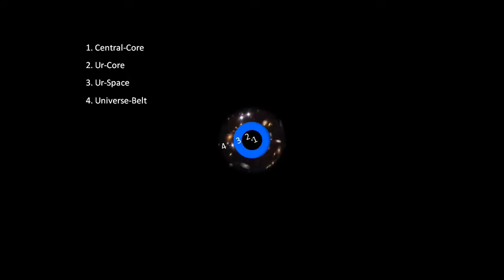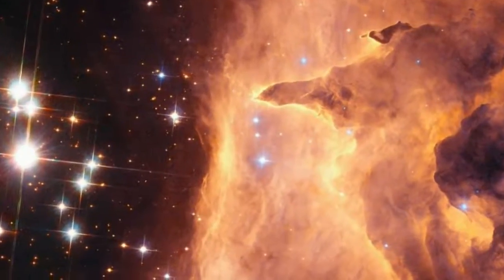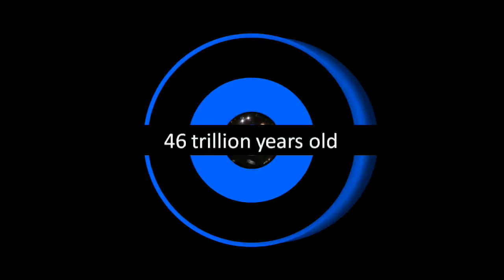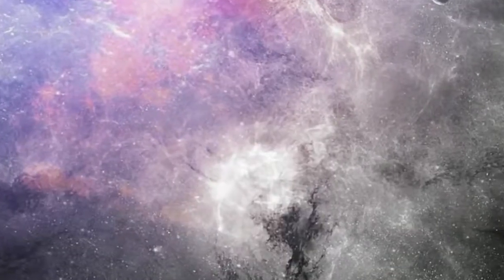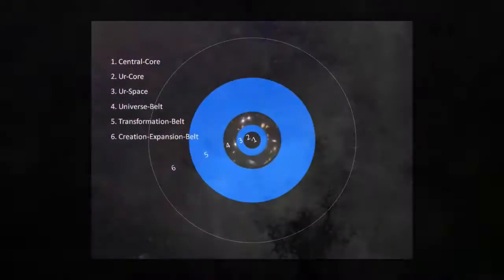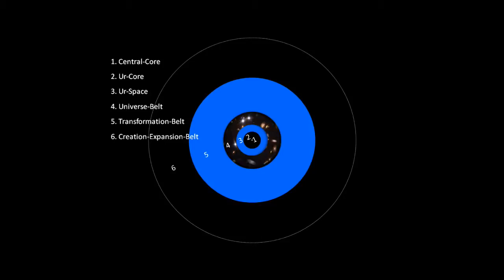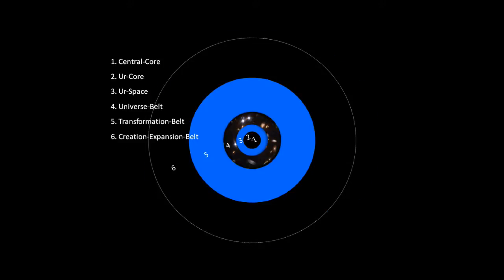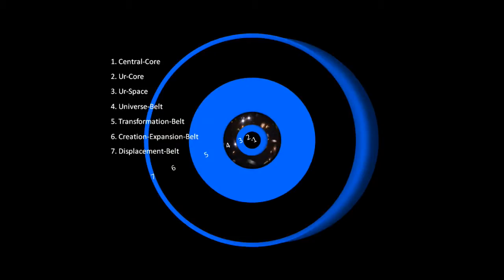Billy Meier: The Universe & What It Looks Like - The 7 Belts Of Creation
Based on the article "What is the Universal Material Belt?" written by Billy from FIGU-Bulletin No. 5 June 1996 English Edition

The attempt to schematically depict the entire universe is an impossible feat due to its colossal size. Additionally, its spiral-egg shape complicates everything even more. Nonetheless, here is an attempt by way of visual images to illustrate an overview of what our entire universe looks like, which bears the name DERN-Universe.

Note:
This video is sourced from and produced by - FIGU-Landesgruppe Canada -

How Did Our Universe & Our World Come Into Existence? -

For more information on Billy Meier, please visit these sites -

FIGU - (Free Interests Group Universal) Society for Border-and Spiritual-Sciences and Ufological Studies